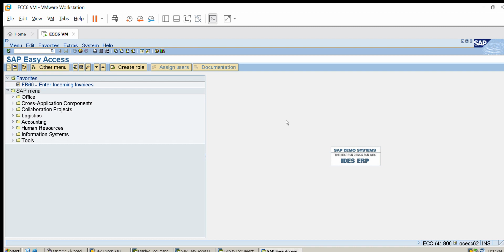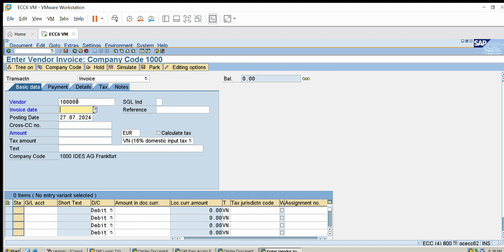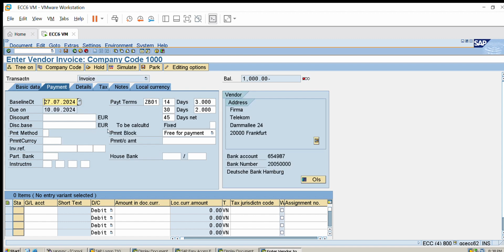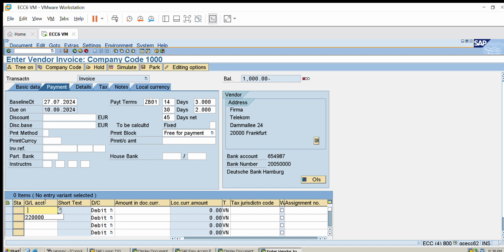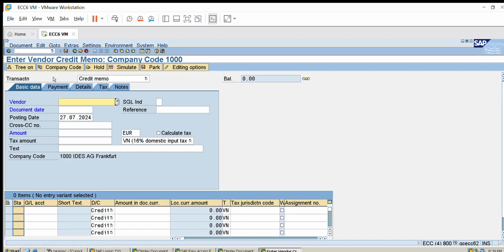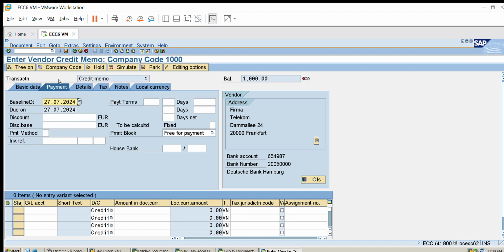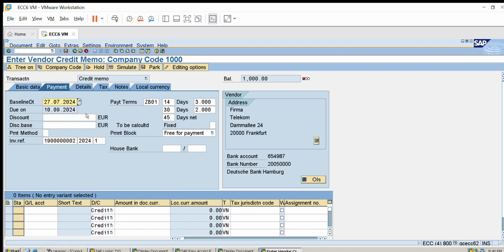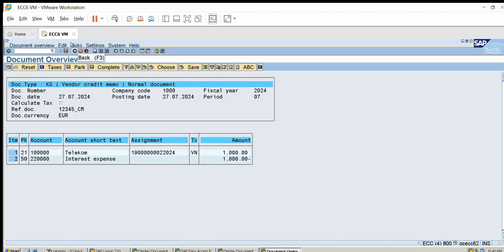SAP_Credit Memo (FB65)_Due Date Derivation (get) from Original Invoice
Hi All, this video shows the step by step process on how to derive the 'Due to date from Original Invoice for Credit memo in SAP.